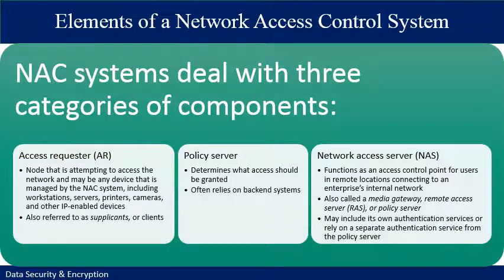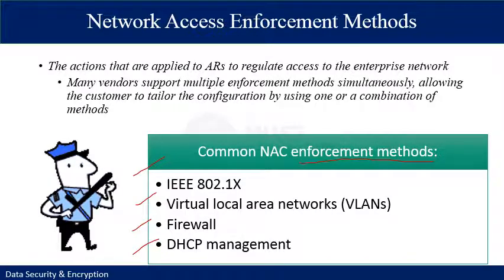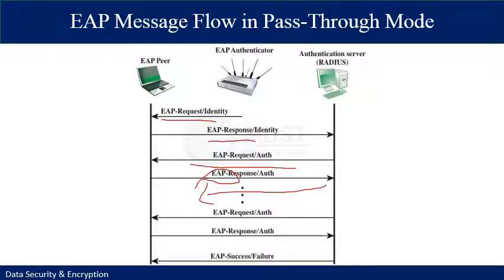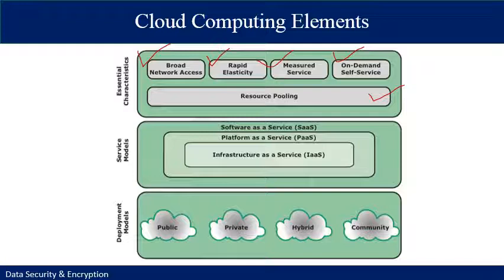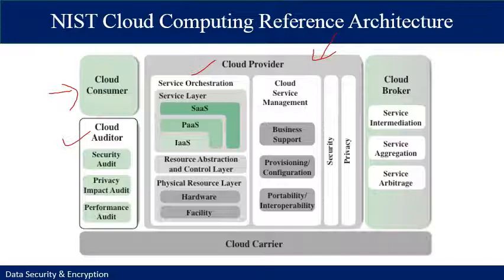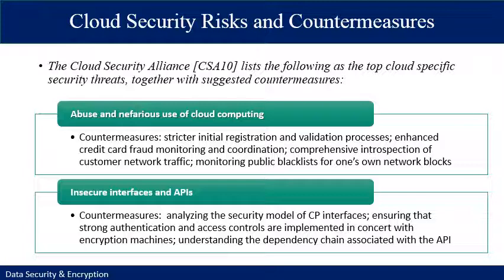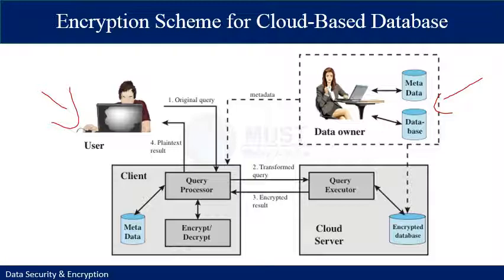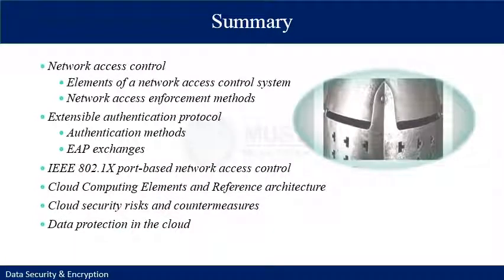Lecture 28 - D(I)S&E - SP21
This lecture explains Network Access Control Elements and Enforcement Methods, Extensible Authentication Protocol, Cloud Computing Elements, Reference Architecture, Cloud Security Risks and Countermeasures, Data Protection in the Cloud and Cloud Security as a Service.